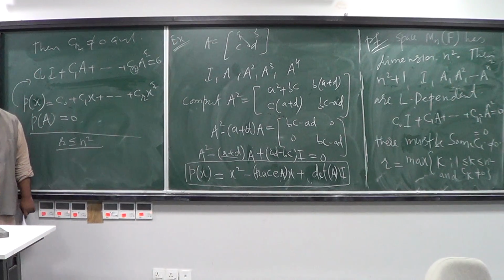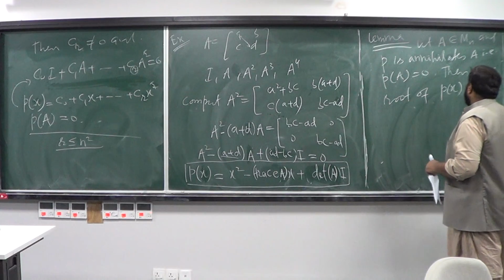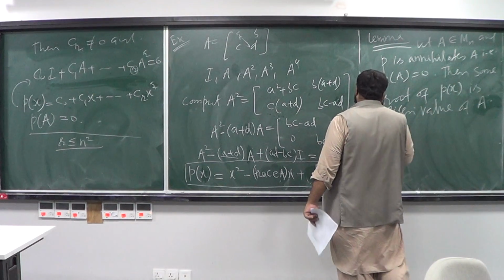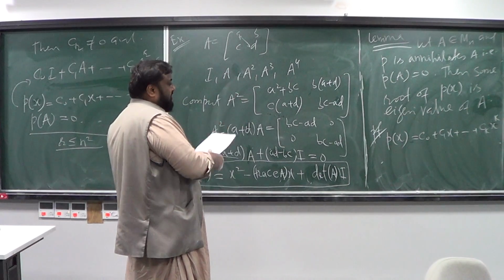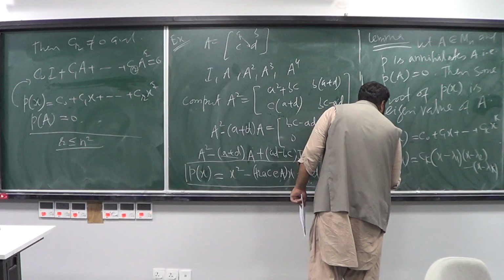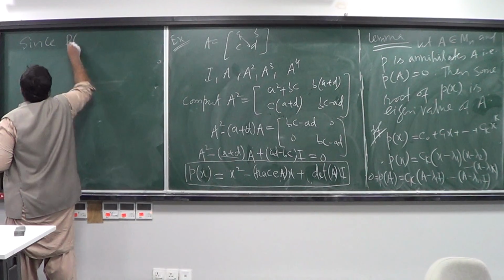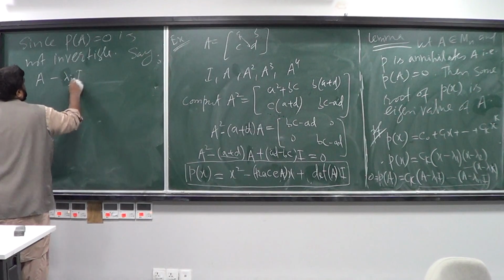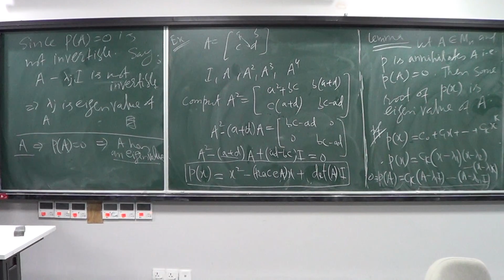Lecture 6 (Part 7): Every square matrix (complex or real) must has an eigenvalue (proof)